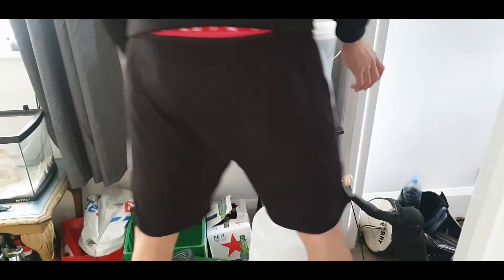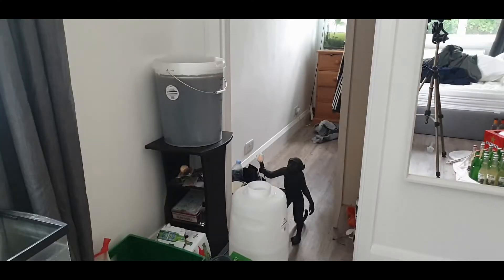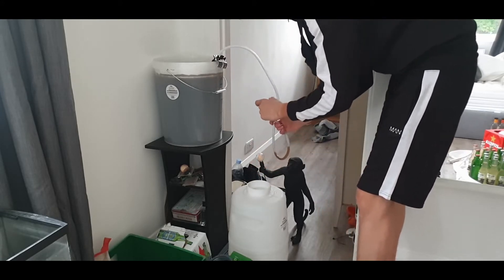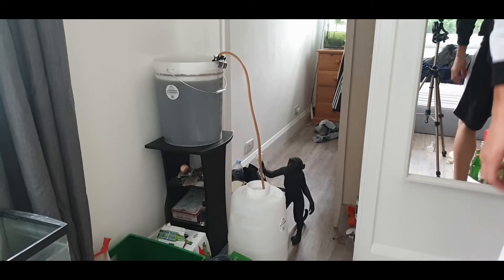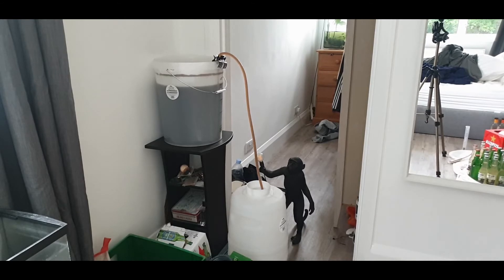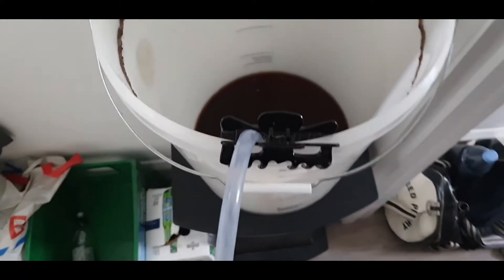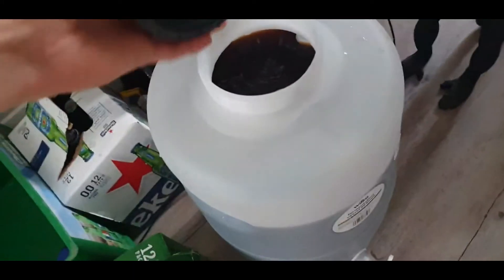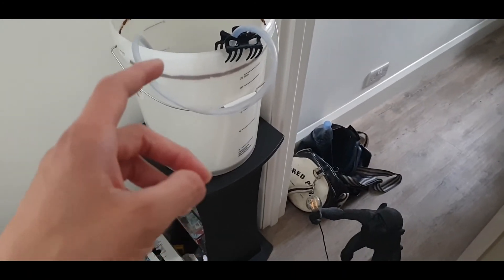SYPHONING THE NEWKIE BROWN INTO A PRESSURE BARREL